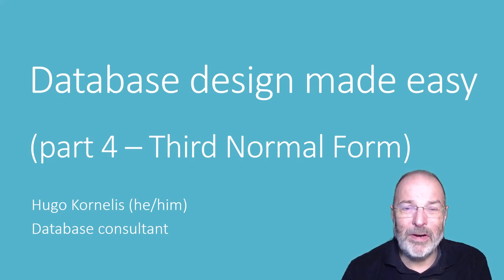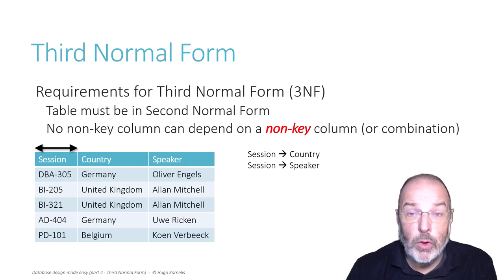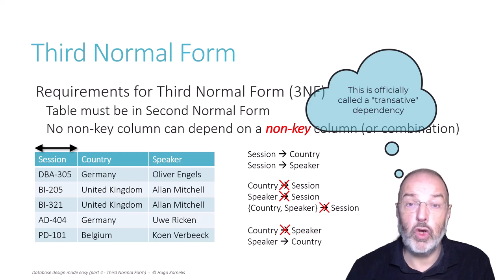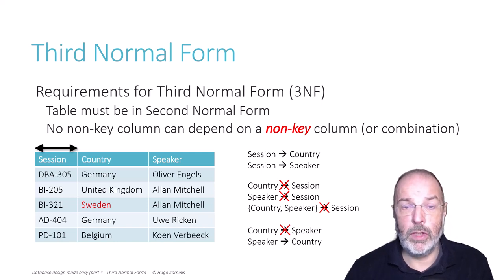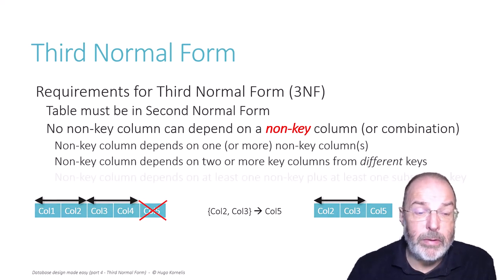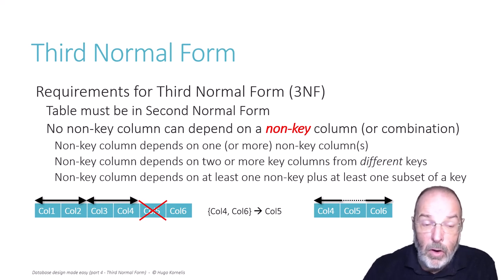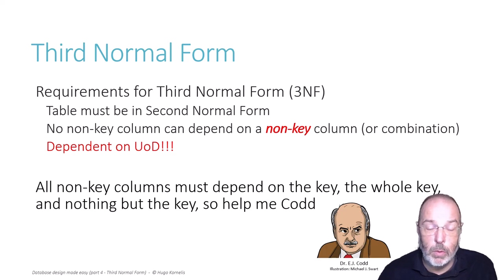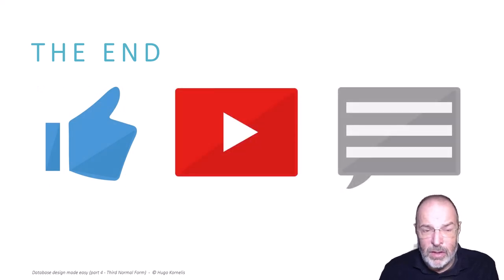Database design made easy, part 4: Third Normal Forum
A table is in Third Normal Form when (1) it satisfies all rules of Second Normal Form (see previous video), and (2) no non-key column depends on a column or combination of columns that is not a candidate key. Confused by this terminology? Then the explanation and examples in this video should clear things up!

For more in-depth database design training, check out my seven and a half hour course on relational database design on Pluralsight